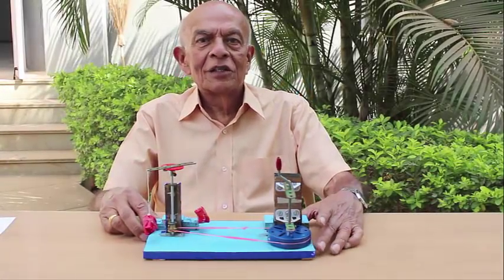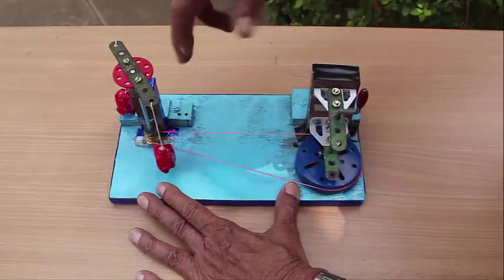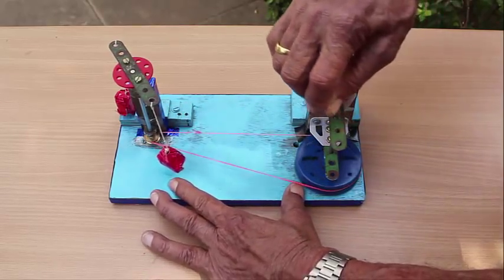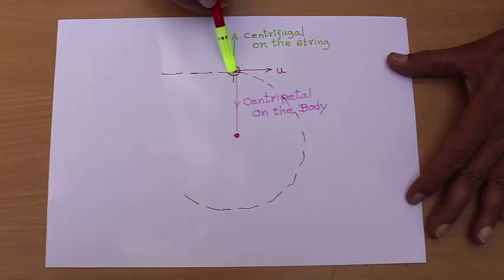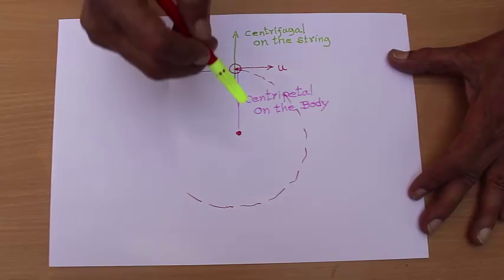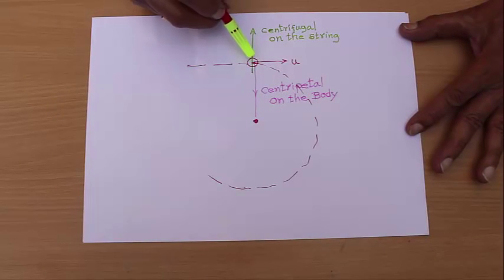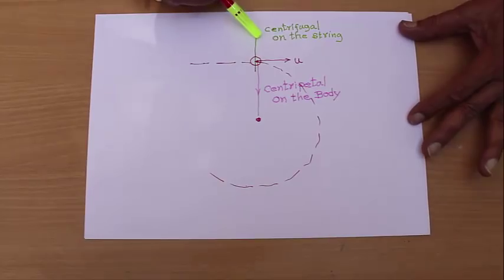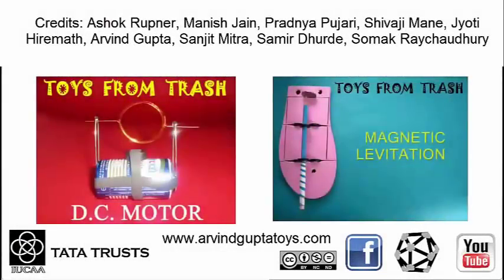Fun with Centrifugal Force | English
Credits:,Ashok Rupner, Pradnya Pujari, Shivaji Mane, Jyoti Hiremath, Arvind Gupta, Ashok Sonalkar